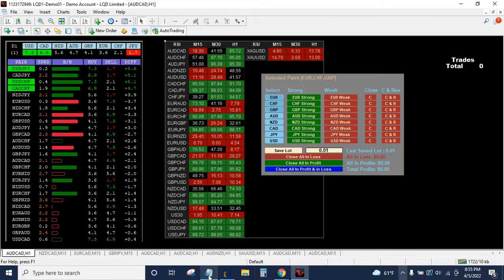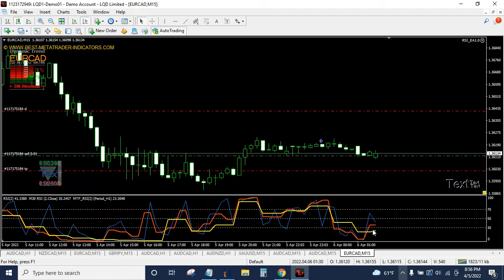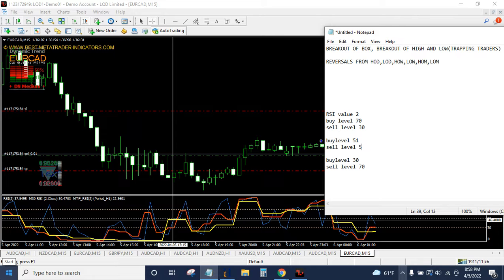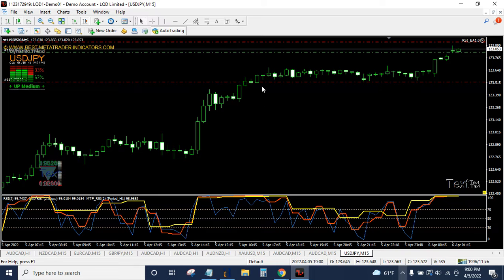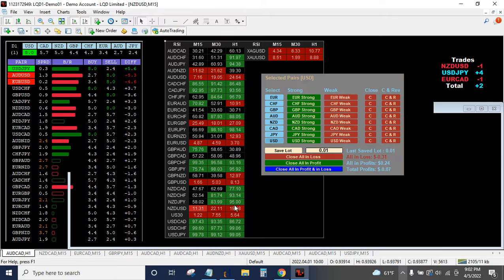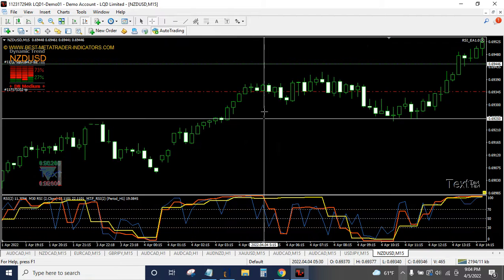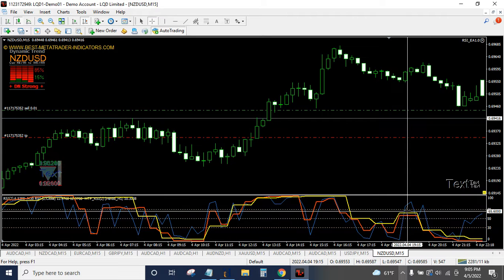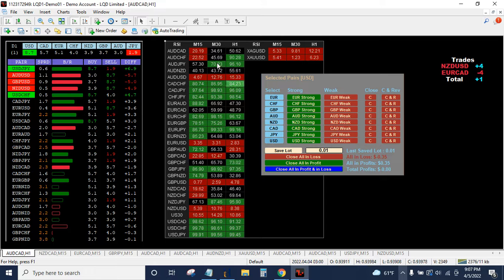Trading Panel with RSI dashboard part 2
Follow up to Part 1. How the dashboard manages the trades